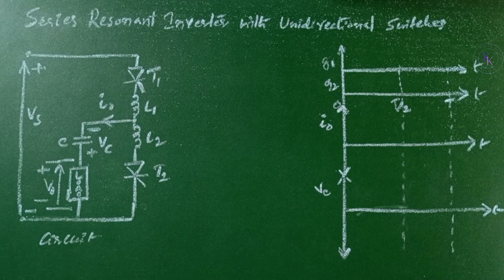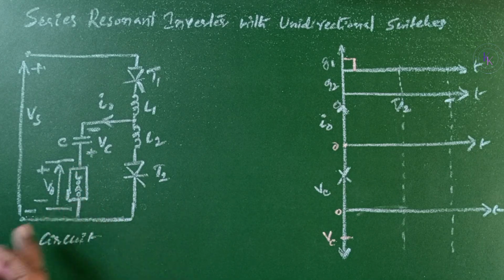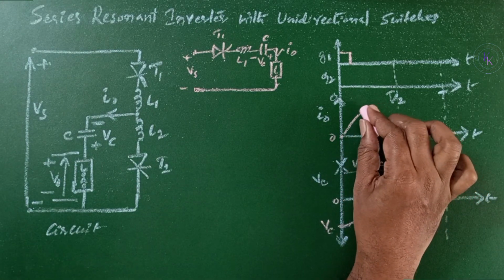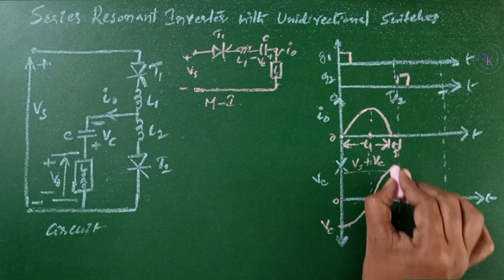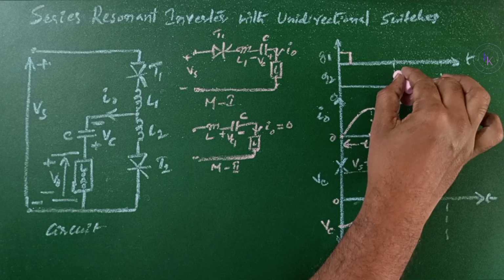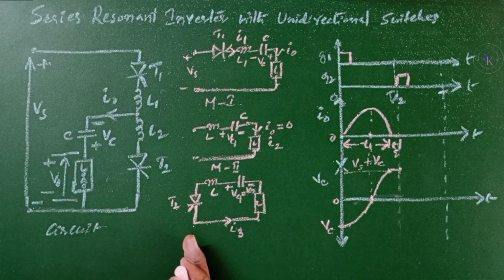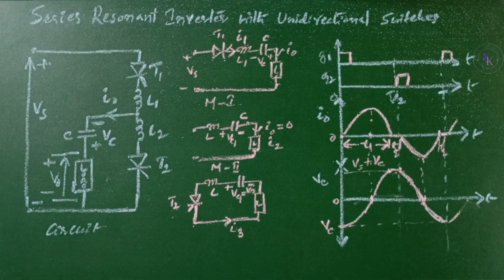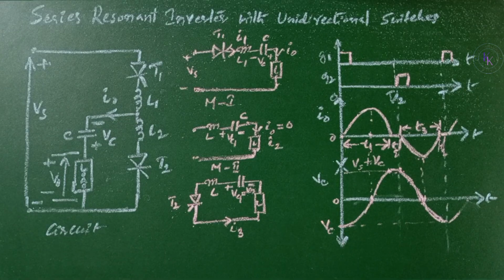SERIES RESONANT INVERTER WITH UNIDIRECTIONAL SWITCHES|POWER ELECTRONICS|EEE|JNTU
(00:00) welcome to channel

(00:!0)SERIES RESONANT INVERTER WITH UNIDIRECTIONAL SWITCHES.